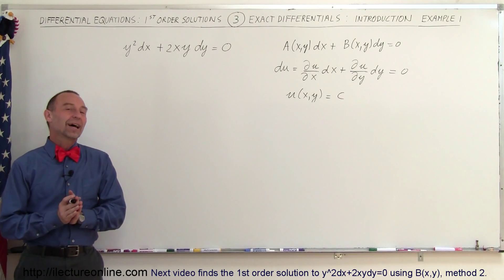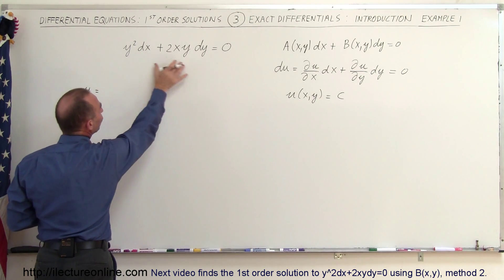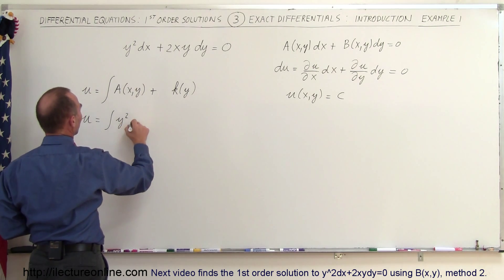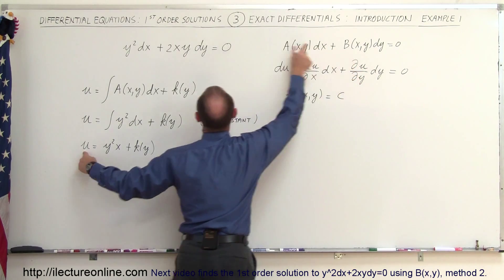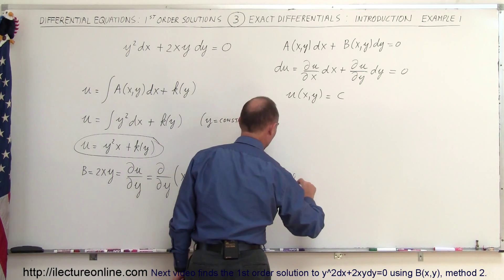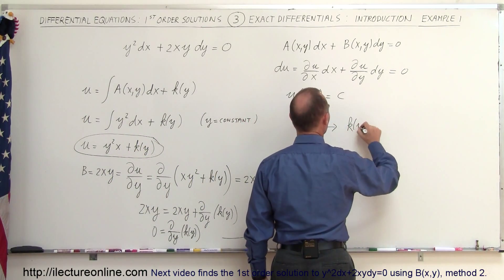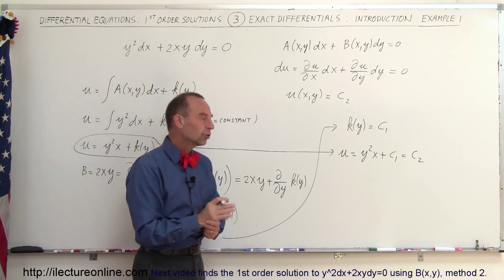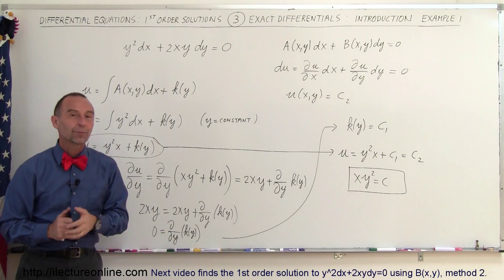Differential Equation - 1st Order Sol. (3 of 10) Exact Differentials: Ex. 1, y^2dx+2xydy=0, A(x,y)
In this video I will find the 1st order solution to y^2dx+2xydy=0 using A(x,y), method 1.